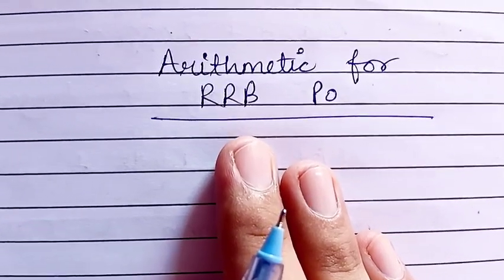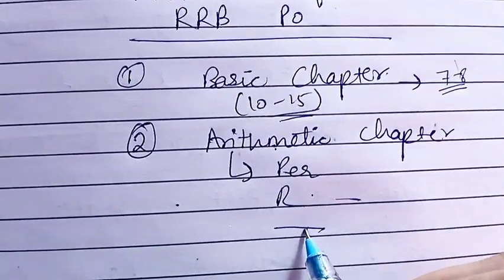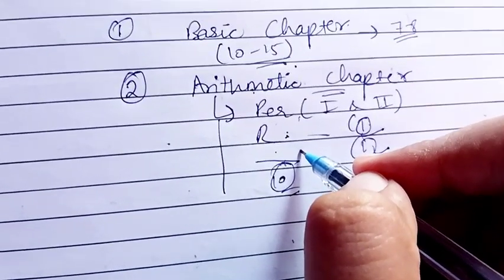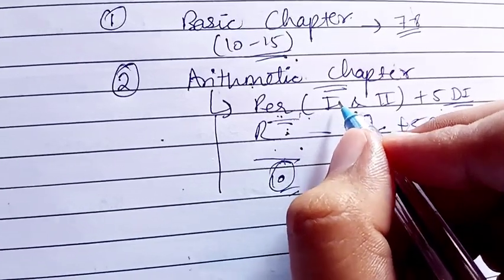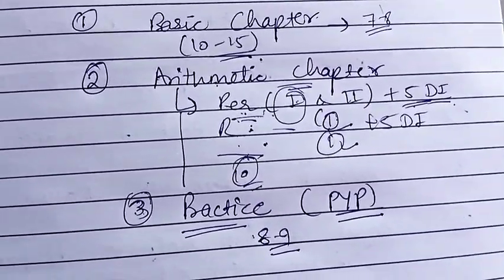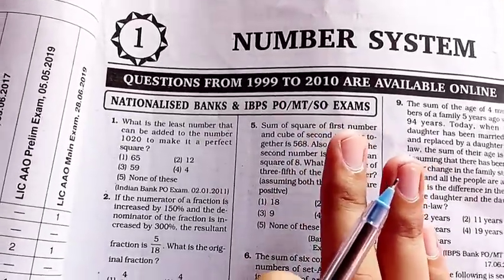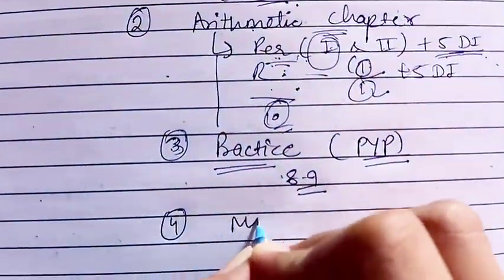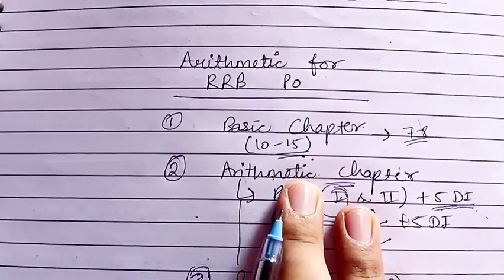Get 100% marks in arithmetic with this strategy 🤨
Buy Links for Bank PO Quantitative Aptitude 2022 Edition